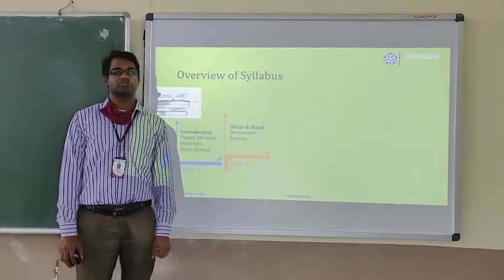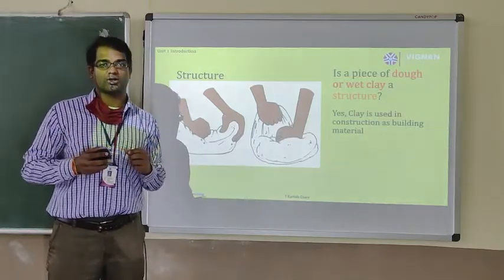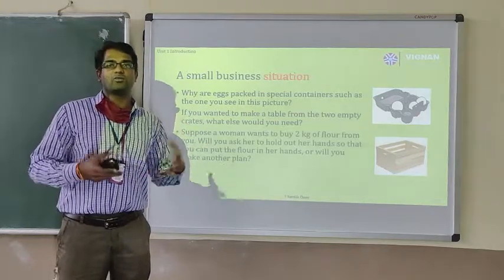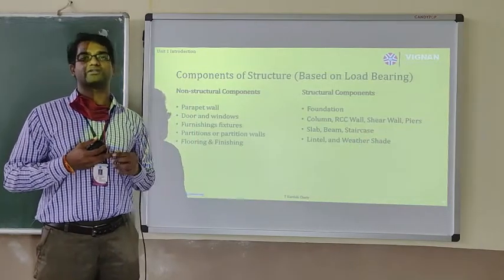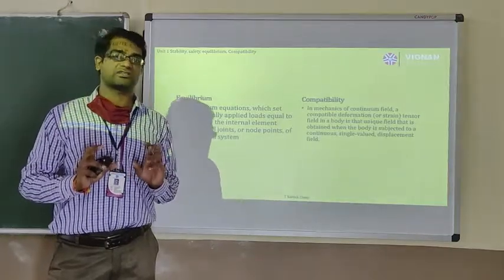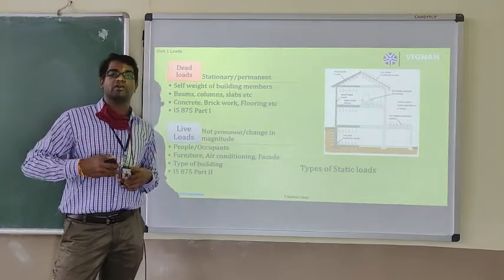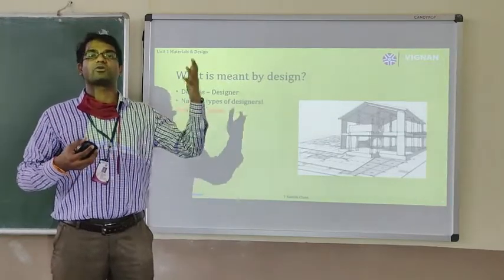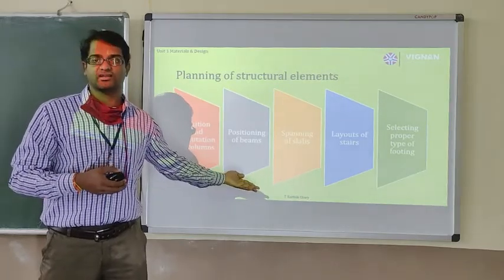Unit 1 SE1 RCC Inroduction 2